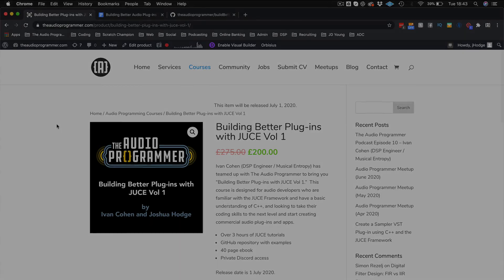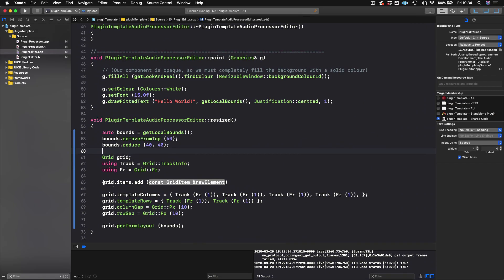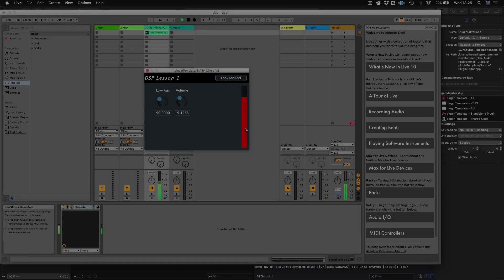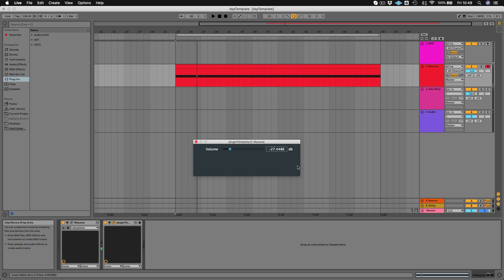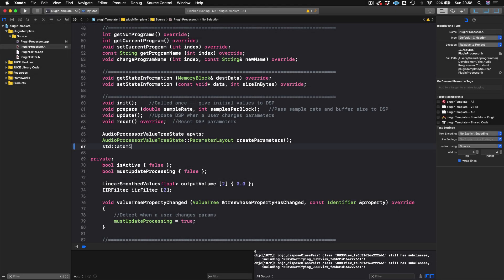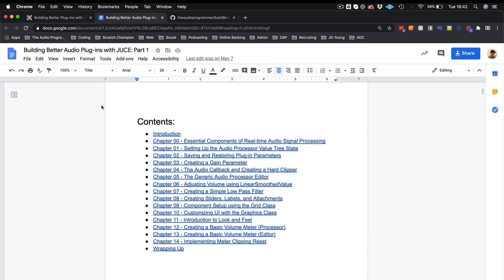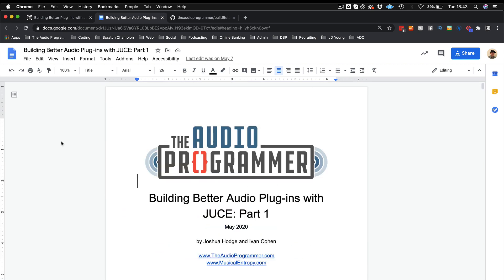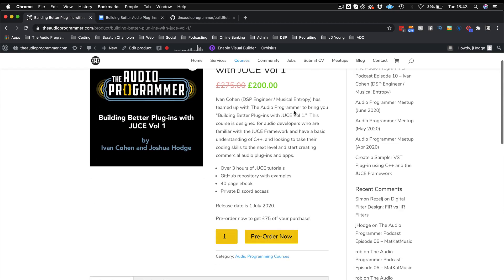New JUCE Tutorial Course! Building Better Plug-ins with JUCE Vol 1